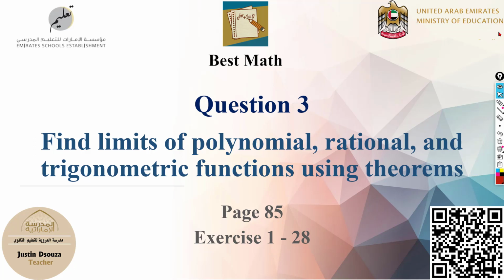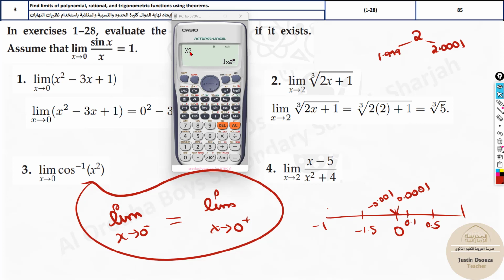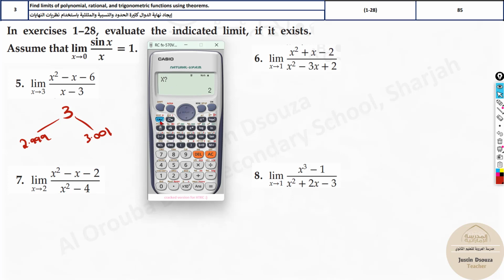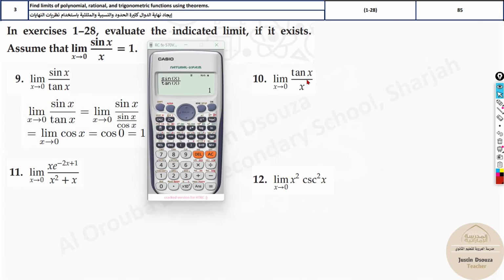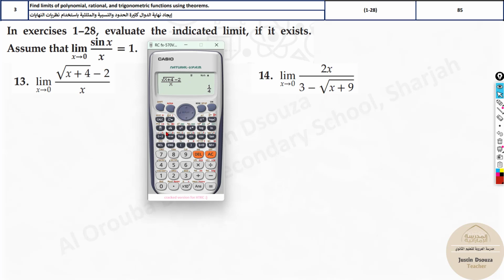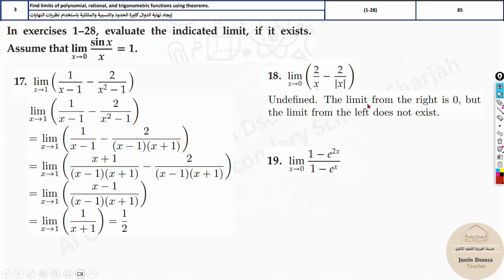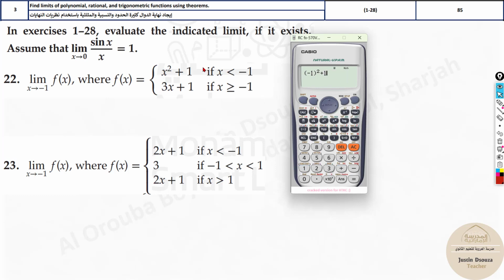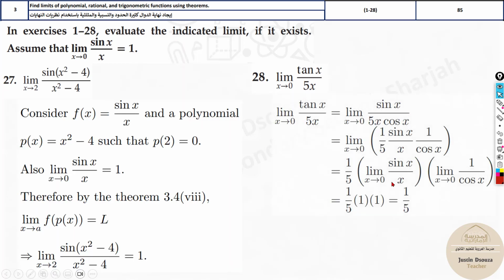G12A Question 3 Find limits of polynomial, rational, and trigonometric functions using theorems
G12A EOT Question 3 Find limits of polynomial, rational, and trigonometric functions using theorems